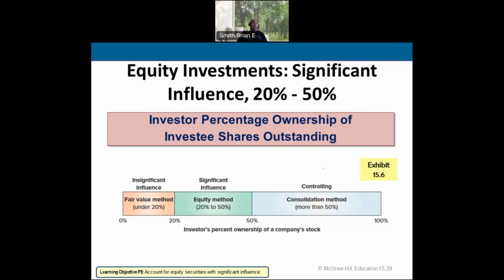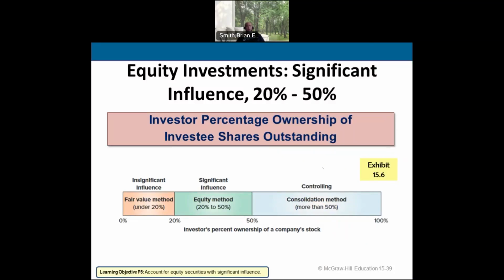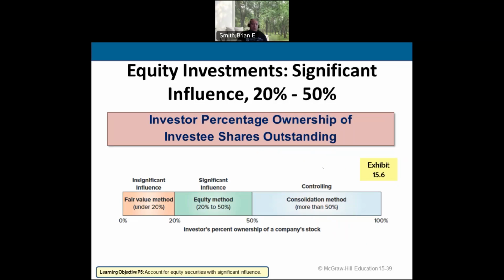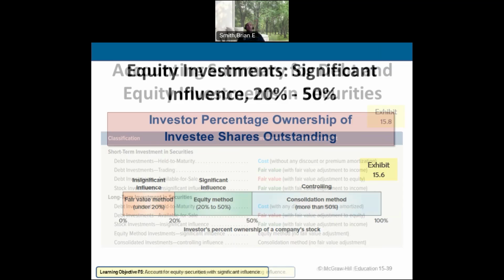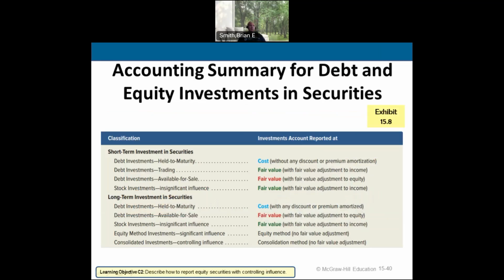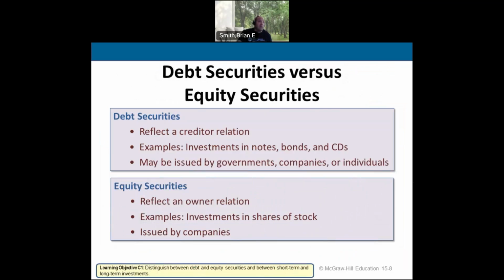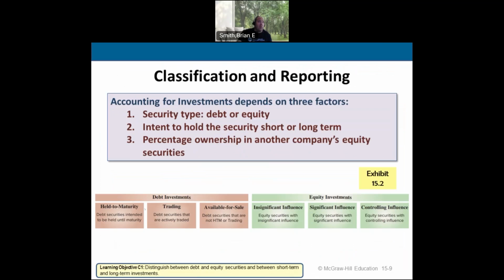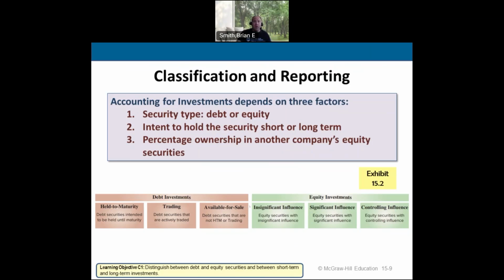Chapter 15 Snippet Classifications for Debt and Equity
Viewers will learn how to classify debt and equity investments.